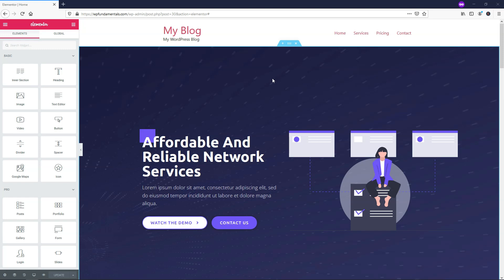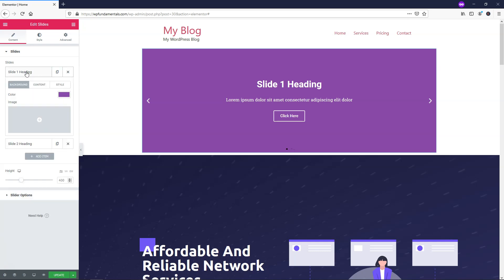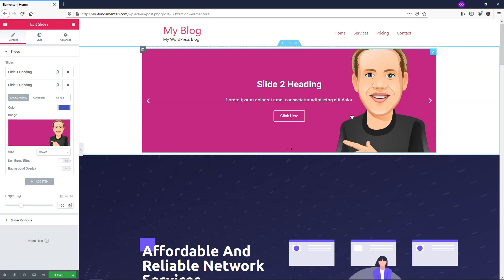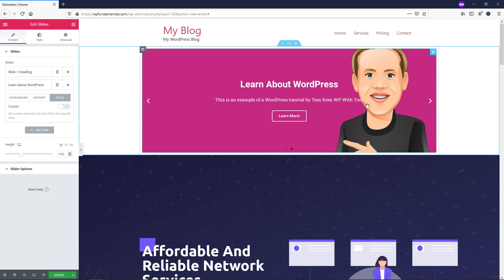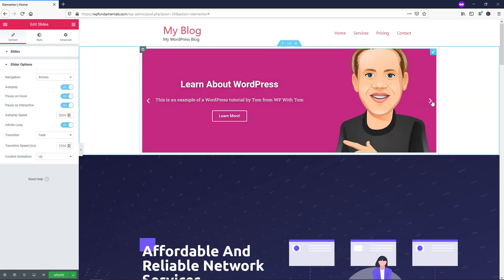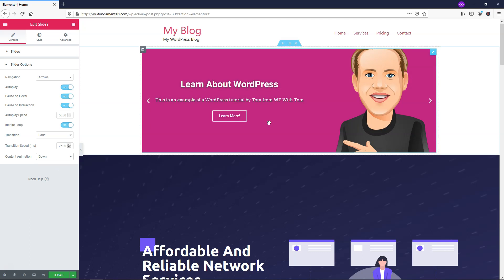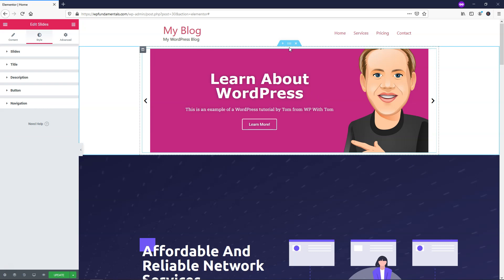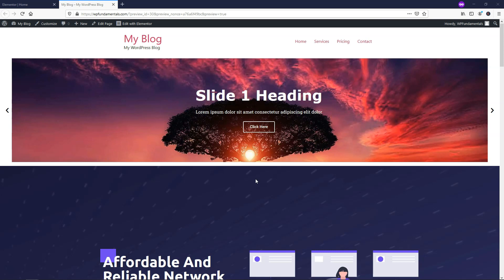Elementor Pro Slider Widget Tutorial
In this video tutorial I show you how to use Elementor slides pro widget. With this widget we're able to create an Elementor slideshow that has all kinds of features in just a matter of minutes. I go through the Elementor slider settings within this video step by step. I hope you enjoy this video!

Best Hosts:
Hostinger

WordPress Theme:
Astra:

SEO:
SEMRush: